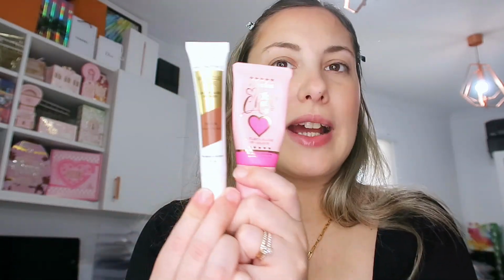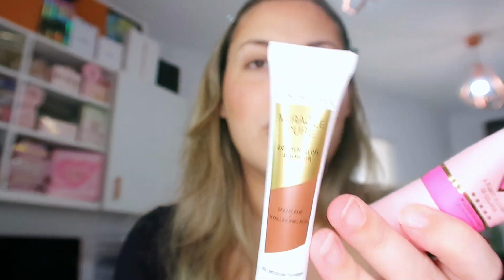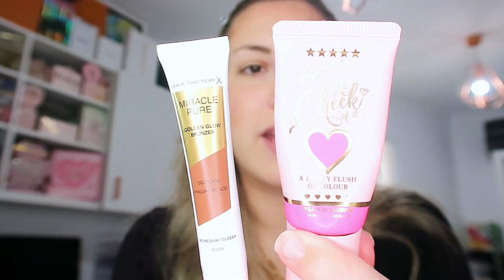Get Ready with Me | Baby number 2, Labour, Chit Chat